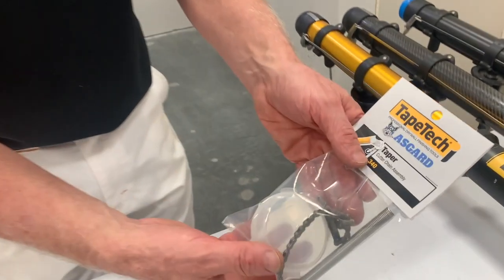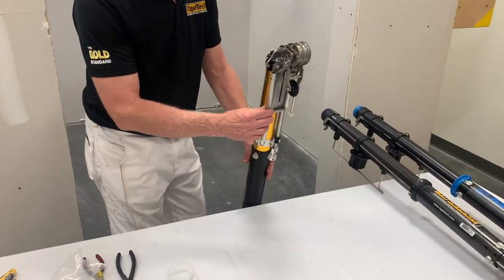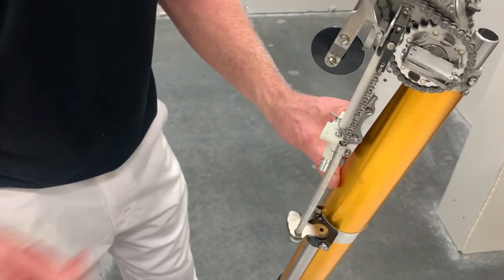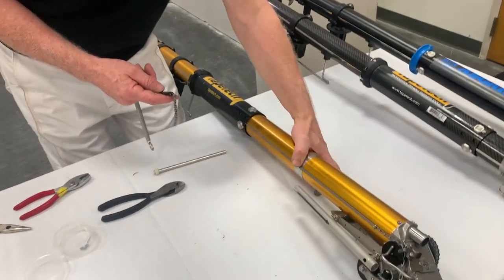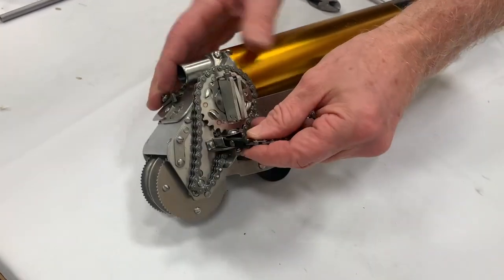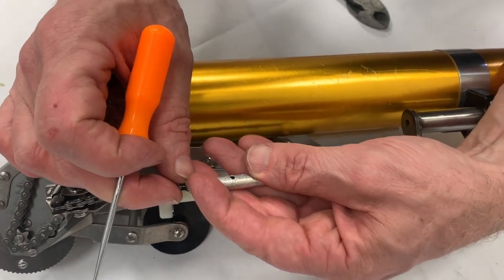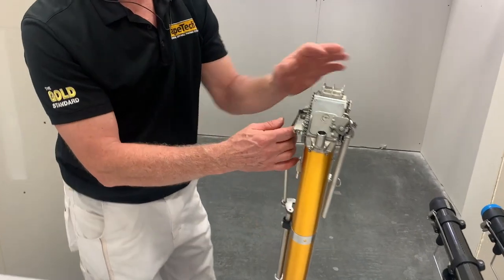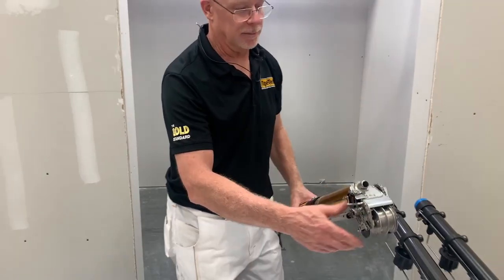How To Install the TapeTech Taper Cutter Chain Assembly Kit 340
In this video, we'll be installing the TapeTech Taper Cutter Chain Assembly Kit 340 which will fit on both TapeTech and ASGARD Tapers. TapeTech offers convenient Parts Kits that combine all the right spare parts to make maintenance and repair of your Automatic Taping and Finishing Tools even easier. For more information on TapeTech Repair Kits, visit your nearest AMES store which you can find by clicking
Be sure to use only genuine TapeTech repair and replacement parts to maintain your TapeTech tools. Use of non-TapeTech parts will void the tool warranty.